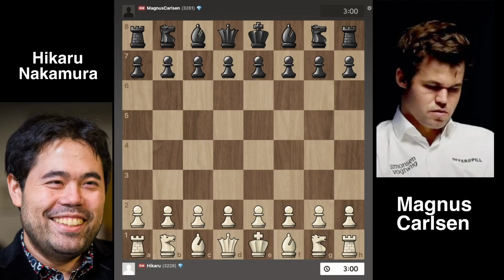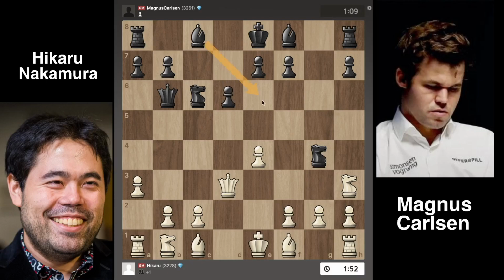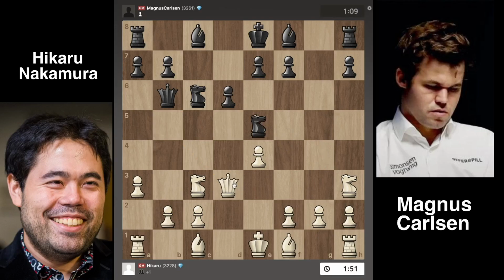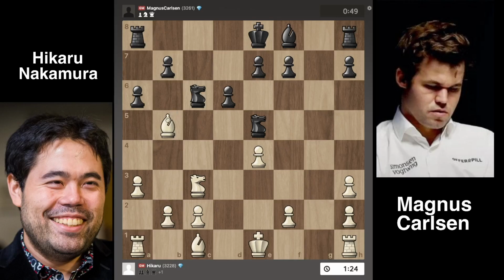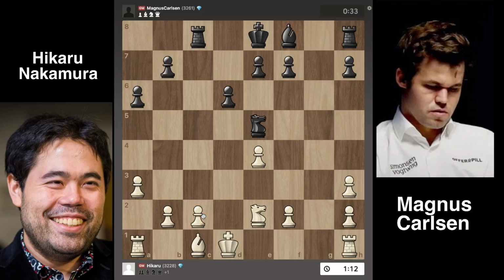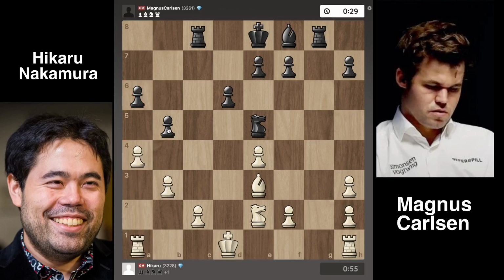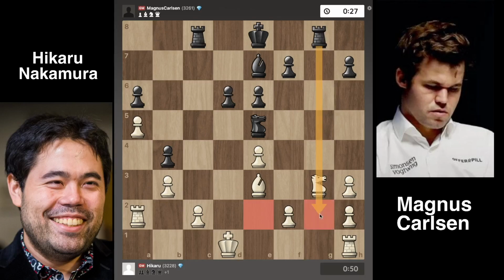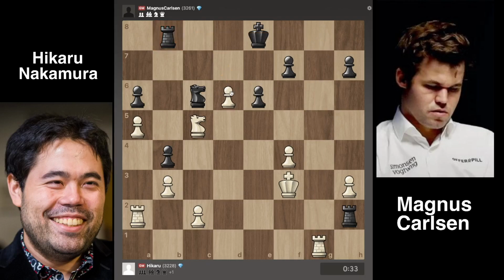Nakamura vs Carlsen WEIRD OPENING|| WHO WINS???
In this video Hikaru Nakamura faces off against Magnus Carlsen in a blitz game played over on chess.com. Both players begin with a very unusual opening with incredible ideas throughout the game.

Chess.com: avchesslab
Chess24: avchesslab

About:
My name is Alex Villafuerte. I was born and raised in Cuba and did not start playing chess until the age of 13. My high school years were a complete grind trying to improve and get better. By the time I was 22 years old, I reached my peak rating of 2220 FIDE and also at that time I decided to go to medical school. Yes I am a medical doctor. Now that I am done, I decided I wanted to get back into chess and maybe even reach FM and what better way than to make videos about the things I am working on and going over.

If you enjoy the content and would like to contribute to the channel with a donation, you can do so with the following link: